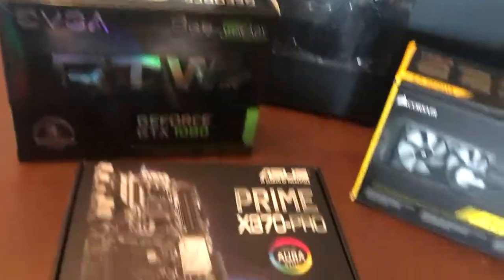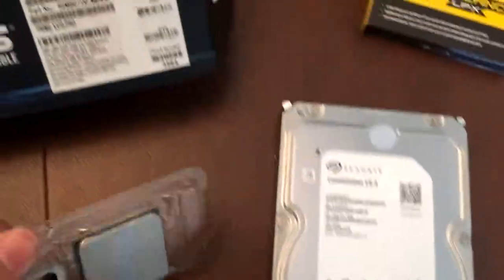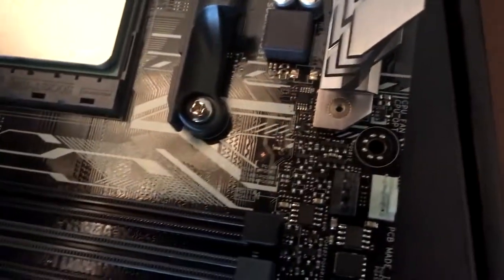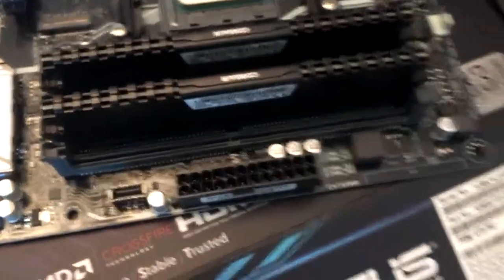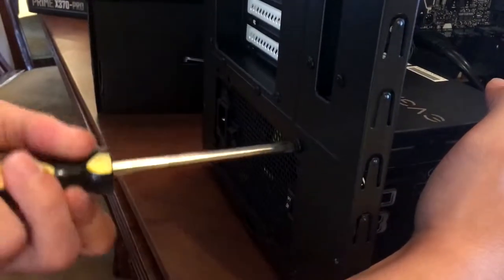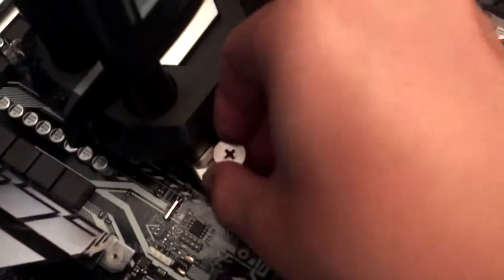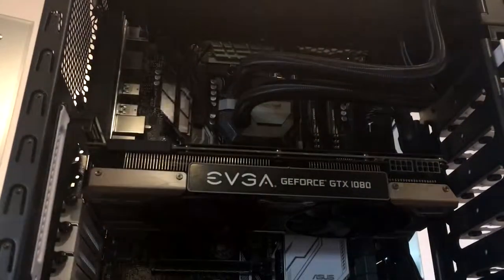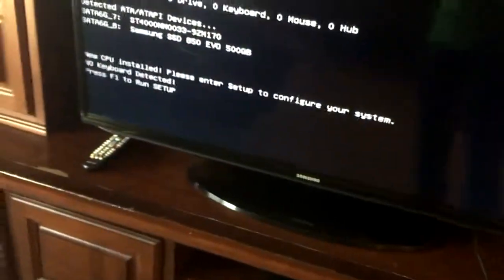TapL Builds a PC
CPU: Ryzen 7 1800X
GPU: EVGA GeForce GTX 1080
RAM: Corsair LPX Vengeance 16GB 3000Mhz
PSU: 750W EVGA SuperNOVA G3 80+ Gold
Motherboard: ASUS Prime X370-Pro
CPU Cooler: Corsair H100i v2
HDD: 4TB Seagate Constellation
SSD: 500GB Samsung 850-EVO
Case: Fractal Design Define R4

itstapl

(0:00) Anders Mörlin - Goofy Clown
(2:14) Magnus Ringblom - Happy Italia
(4:12) Håkan Eriksson - Ristorante Italiano 01
(5:12) Rob Gasser - Ricochet

Server:
Hypixel
[IP: mc.hypixel.net]

In-Game Name: TapL

Mods Used:
Optifine

Screen Recorder:
(Windows 10): OBS

Editing Software:
VEGAS Pro 14